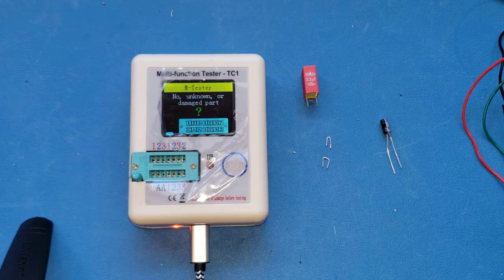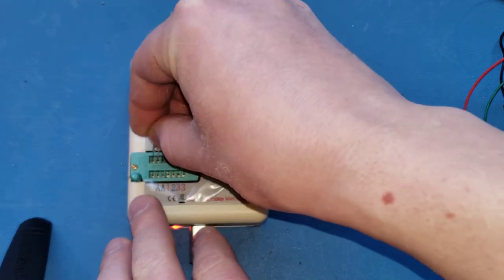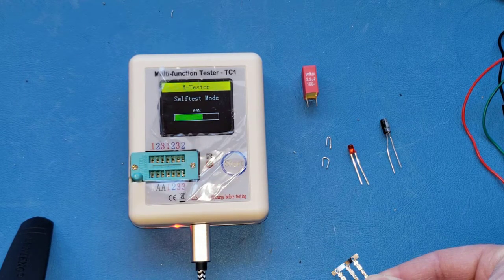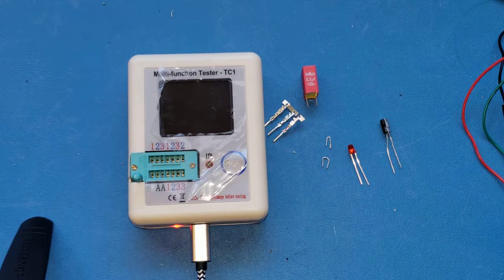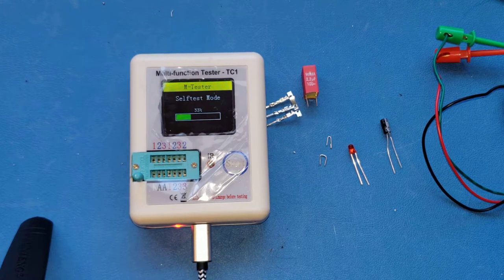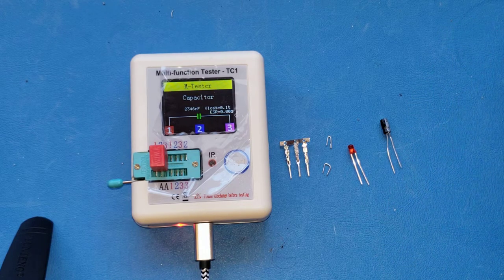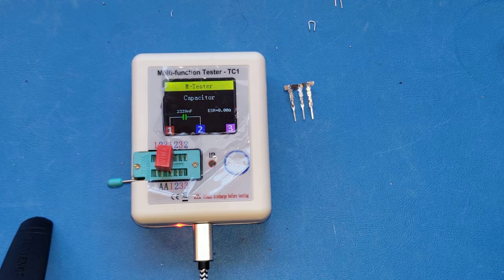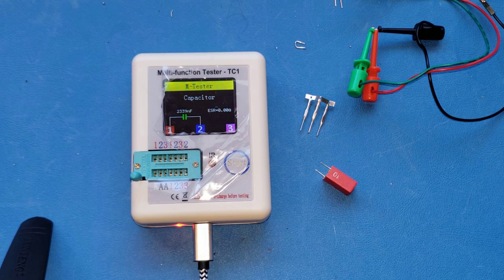How to Actually Improve Accuracy of the TC1 Multi-Function Tester with Calibration Tips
I was having a hard time improving the accuracy of my new TC1 Multi-Function tester. I managed to get much better readings once I ditched the included bent-metal calibration jumper and used normal wires.

Hopefully this helps you to use and calibrate your component tester.

SparkYo is the world's best miniature YouTube content creating persona. He restores whatever he wants, whenever he wants (or breaks it) and gets done quick. He's a grand guy that loves 8-bit. He has passion and drive for super mario. Mod a speedy new 4k SparkYo video directly into your twitch home to calibrate your convenience.